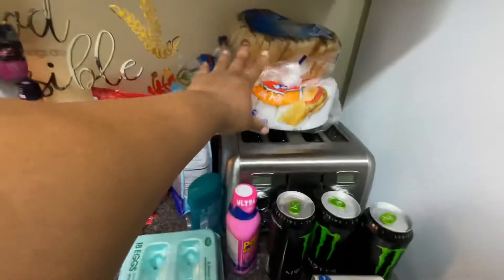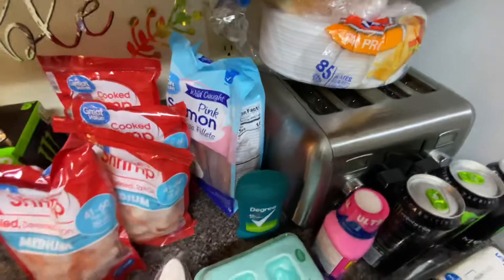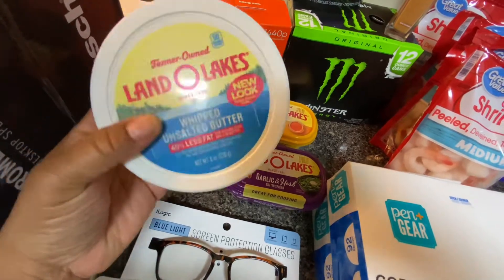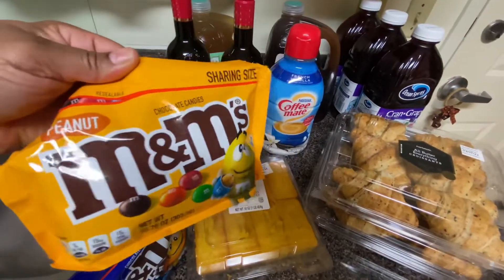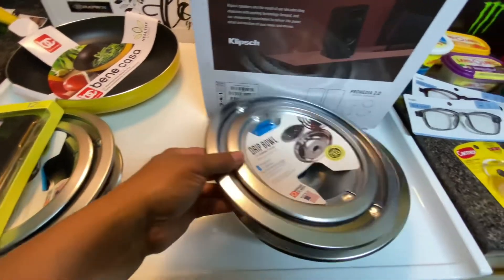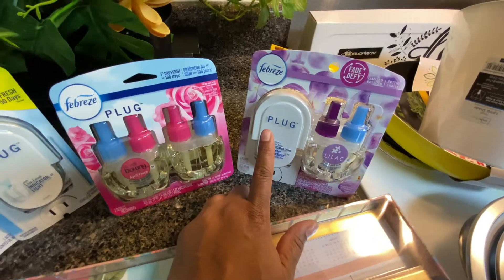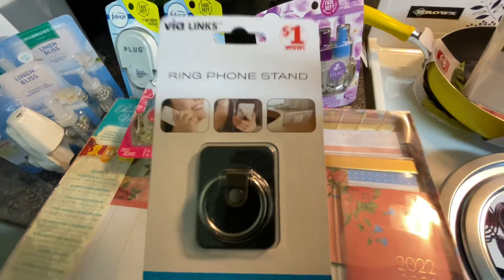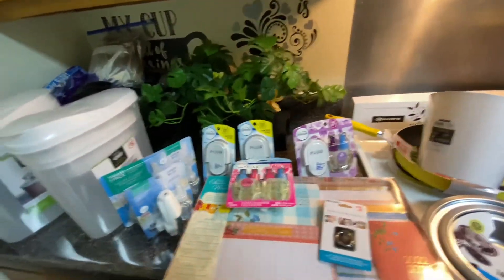Super Cool Grocery & Essential Haul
Godsqueen

Aleichem Shalom ( Peace unto you). May the Good Lord bless you and forever have mercy and grace upon you and your Family in Jesus' name Amen.

If you are new here. My name is "Crystal," and we are the JC4LIFE✨⚔🙏🏾🙌🏾 Family. Glad to have you here💖. Today's video is Egg White Cheese Turkey Sausage | Chick-fil-A sauce| Sam Grocery Haul. Tap that bell the hard way. So you will be notified every time I upload another video.

Crystal Devotional Journaling And More